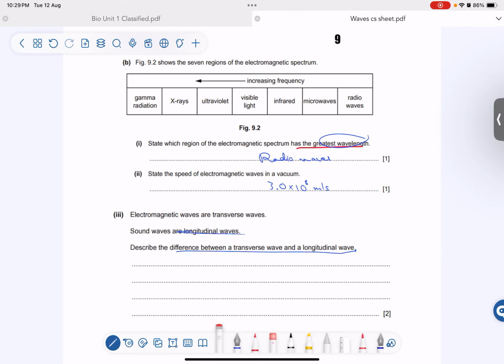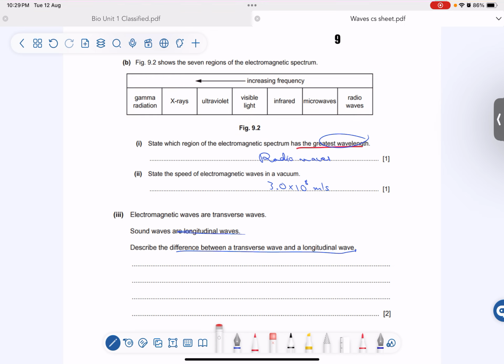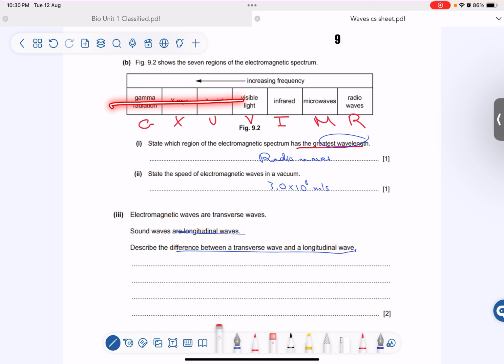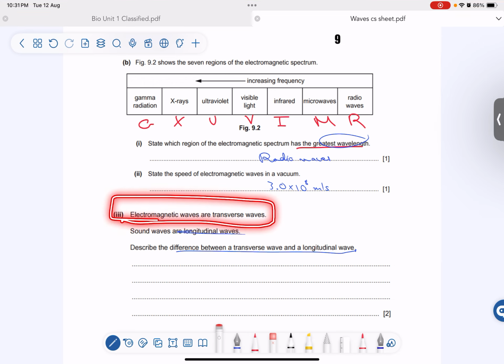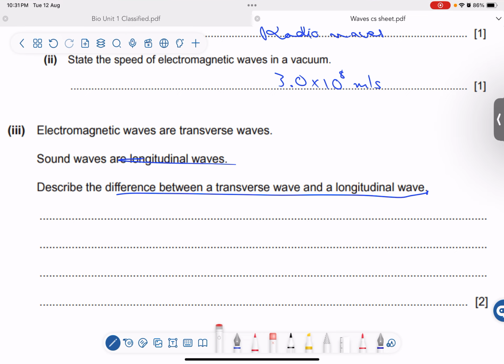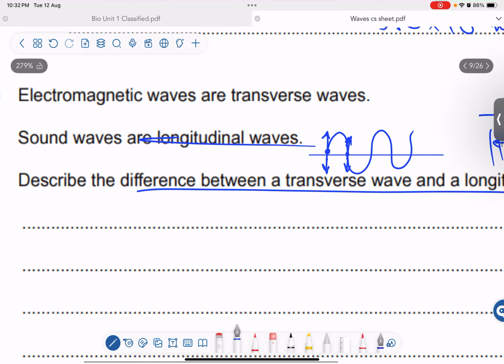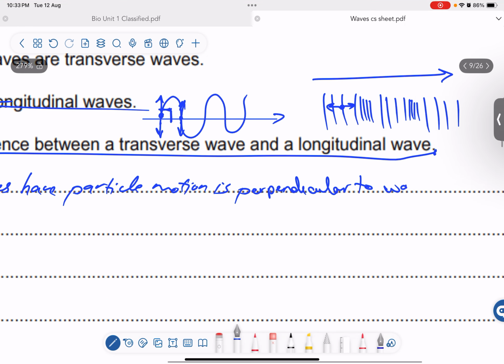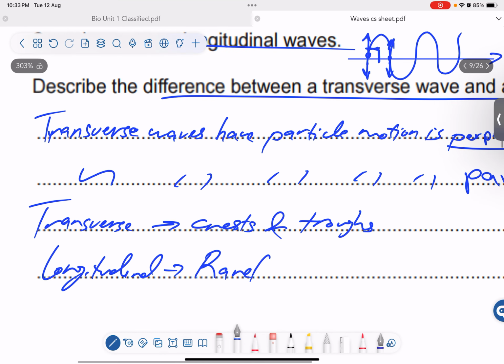A common question about waves in combined science 0653